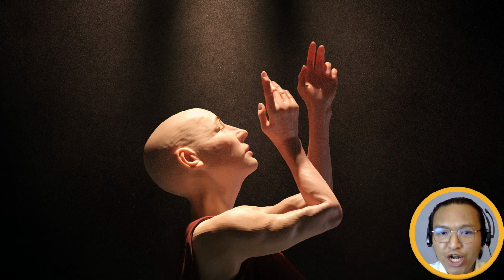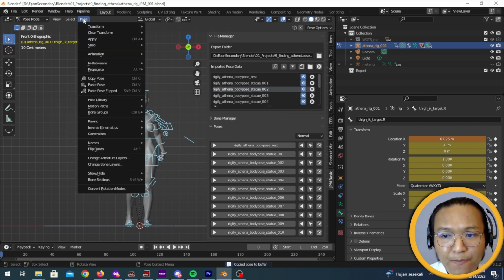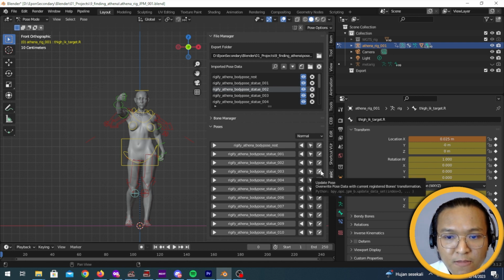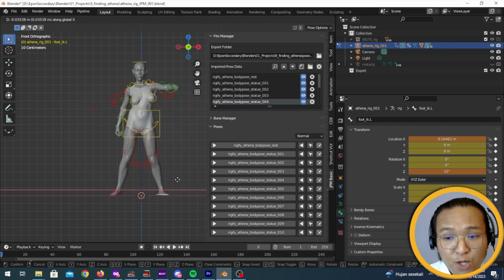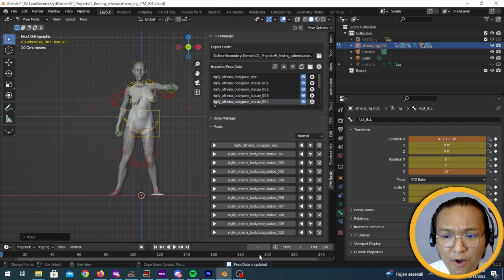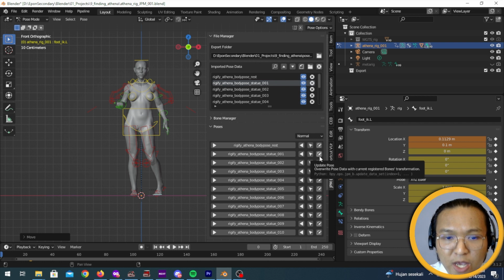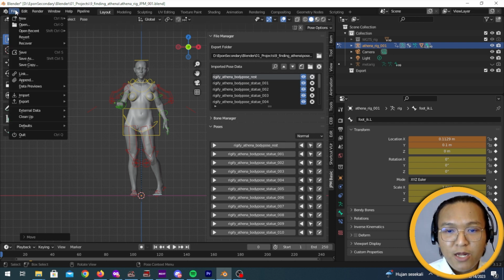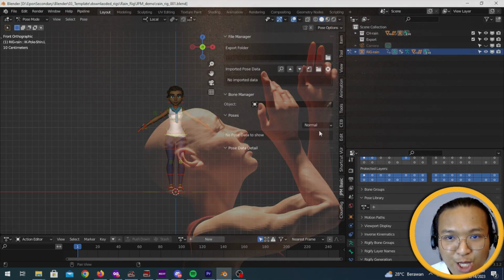Jason Pose Manager - Part 6: Technical Instruction - Basic - Three Buttons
We finally did it! Our very first addon for Blender, and it strikes right to the jugular of the problem with the current posing pipeline in Blender which, for most people, utilizes a built-in posing addon, Pose Library.

Jason Pose Manager - Time Stamp

00:00 Introduction
00:22 Load Flipped Pose Button
01:07 Select Button
01:37 Update Pose Button
03:09 Warning! Update Pose Button
05:00 Why We Choose to Keep It